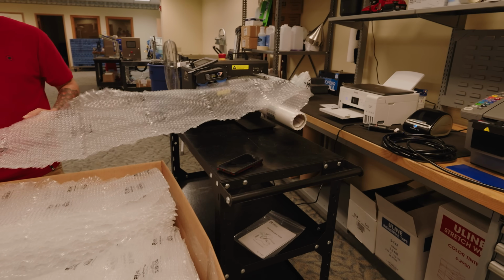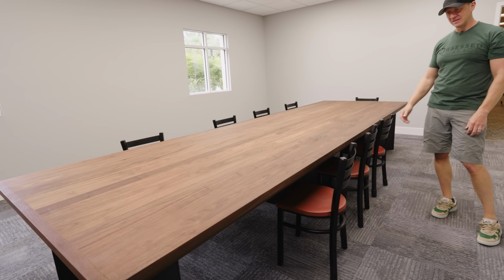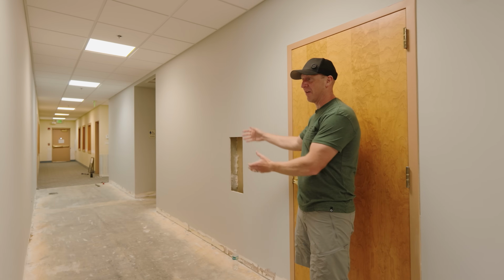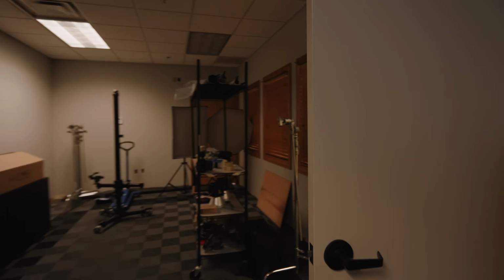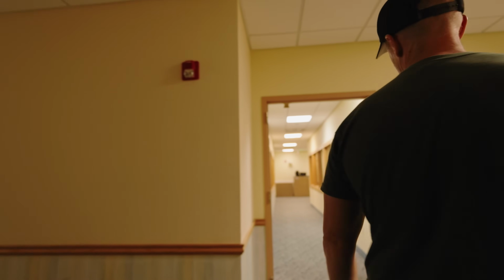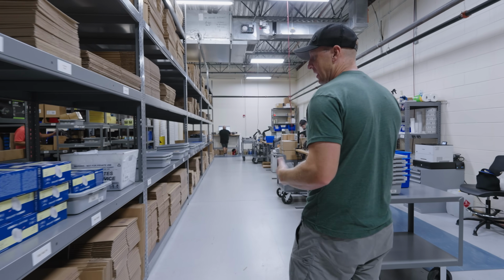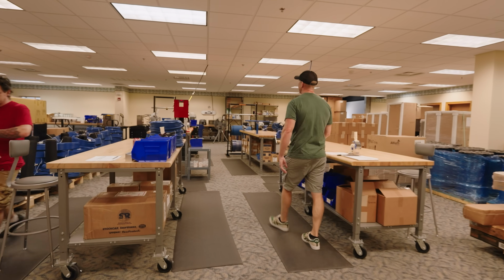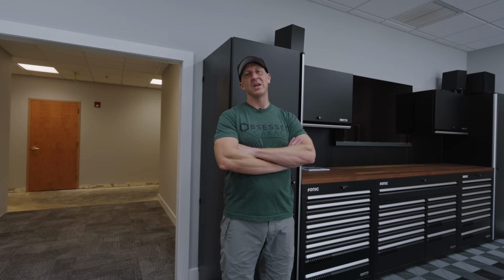This Old Bank Is Becoming My Dream HQ! (Update Tour)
We've made some progress on the OGHQ Old Bank building, so I wanted to share some progress. Here we go! Coming very soon is a build on the rear garage.

Video Time Stamps:
00:00 – Front Entry
04:27 – Conference Room
06:06 – Main Office
07:38 - Apparel Hall
08:55 – Matt’s Office
11:40 - Photo Studio
12:00 - Home Theater Studio
17:16 – Warehouse
22:06 - Hose Assembly
28:27 - Wrap Up